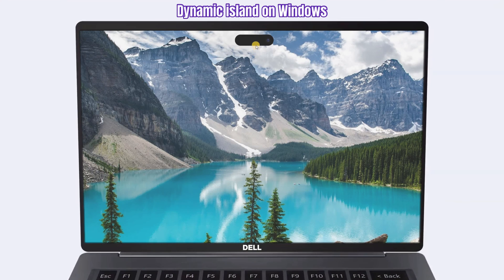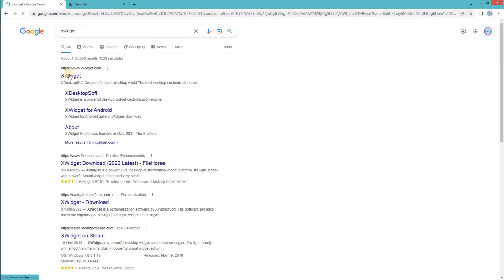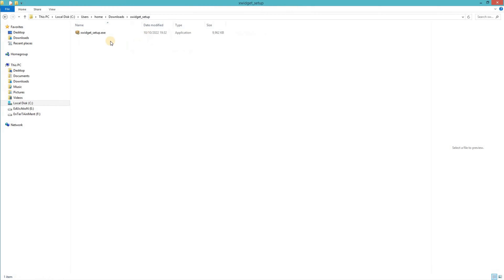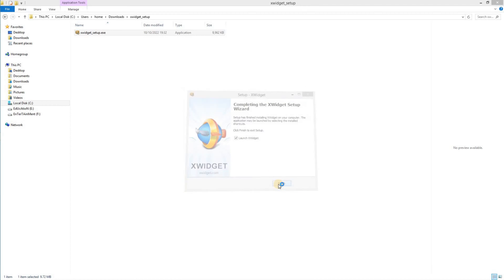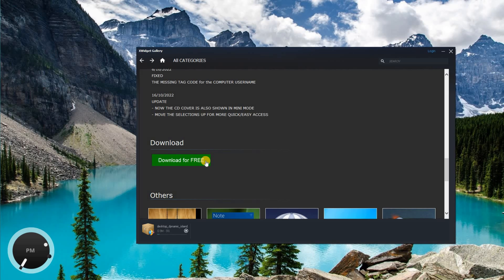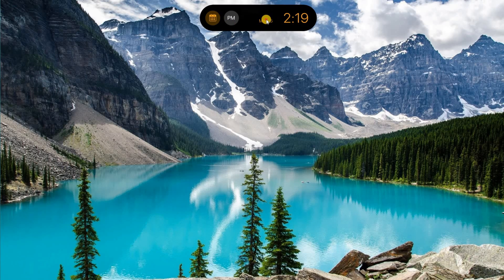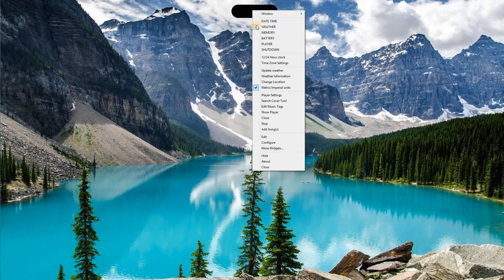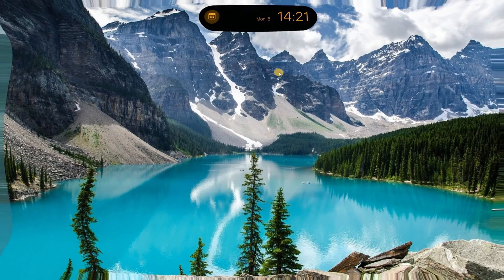Get Dynamic island on Windows PC/Desktop | Notch for Windows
Hi There.!!! In this video, I will show you How to get Dynamic island on Windows 11 or Windows 10.

This Dynamic island on windows is giving a really refreshing and cool look to the laptop. Try this dynamic island on your computer and let me know if you have any questions. Happy Watching.

or